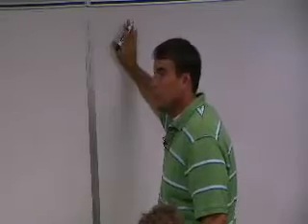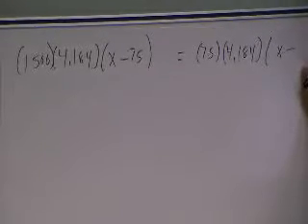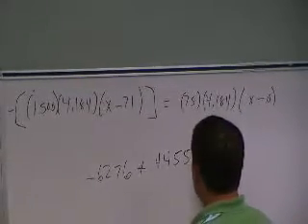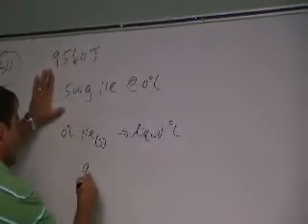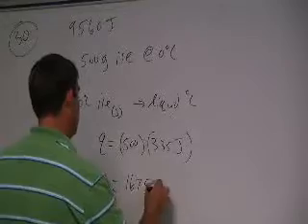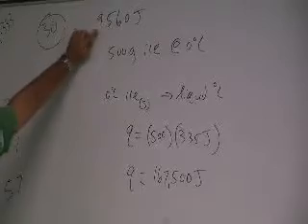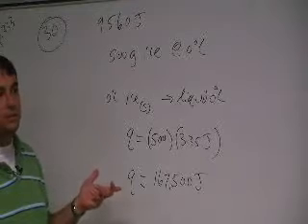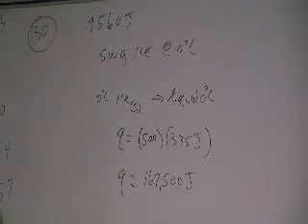FSCJ Chem 1025 Joe King Chapter 13 Part 4b of 7b